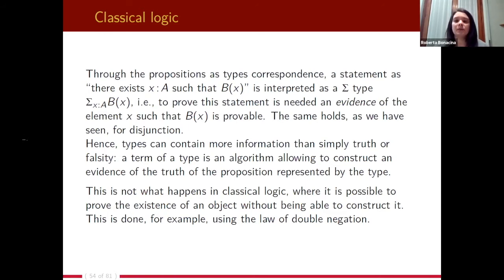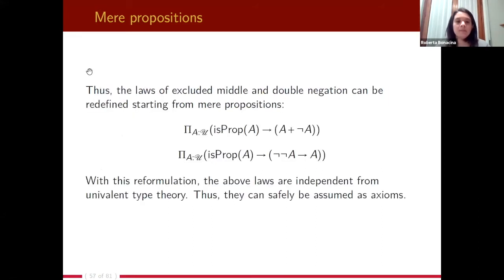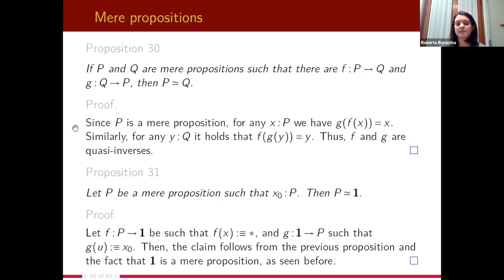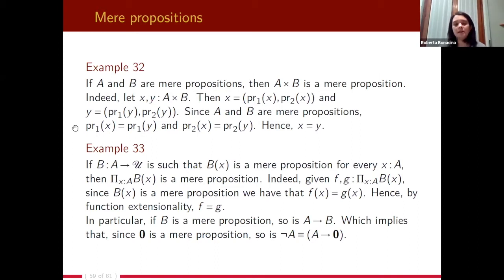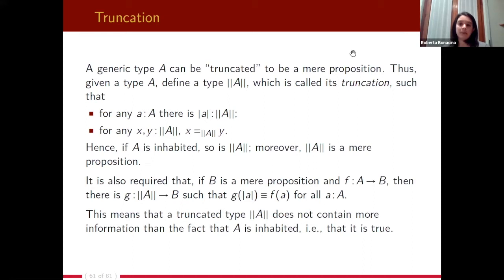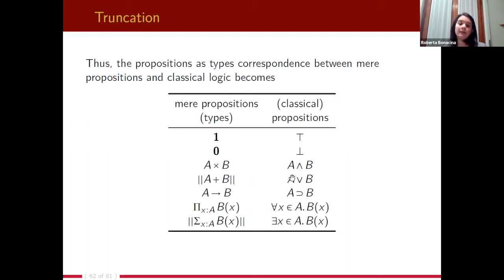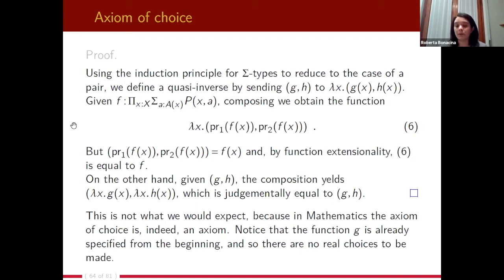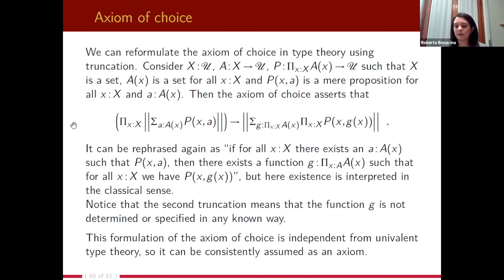Dr. Roberta Bonacina (Tübingen): Introduction to Homotopy Type Theory III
Dr. Roberta Bonacina (Carl Friedrich von Weizsäcker Center, University of Tübingen): Introduction to Homotopy Type Theory III

Abstract
Homotopy type theory is a vibrant research field in contemporary Mathematics. It aims at providing a foundation of Mathematics extending Martin-Löf type theory with the central notion of univalence, which induces a connection between types and homotopy spaces.
We will begin the short course defining the simple theory of types, and showing how it can be extended to Martin-Löf type theory and then to Homotopy type theory. We will stress the propositions-as-types interpretation between the type theories and intuitionistic logic, and study in detail the notion of equality. Then we will show how classical logic can be done in this intuitionistic setting, allowing to introduce the law of excluded middle and the axiom of choice as axioms. Finally, we will analyse the different definitions of equivalence, which are fundamental to introduce univalence.